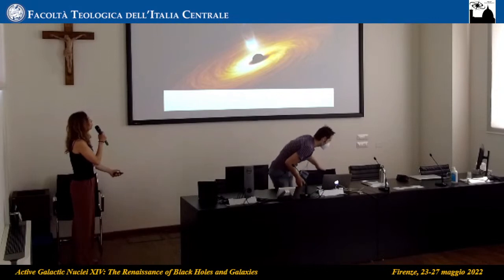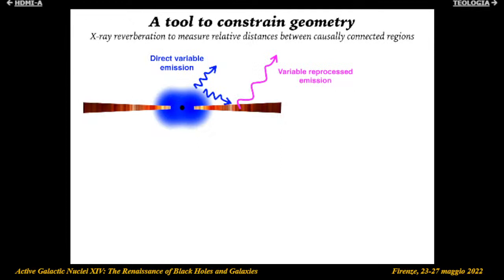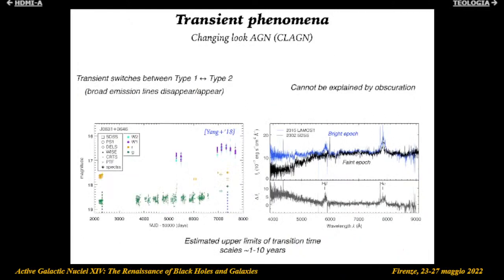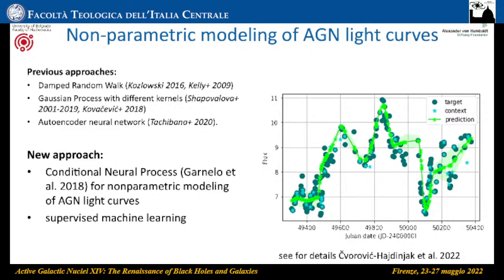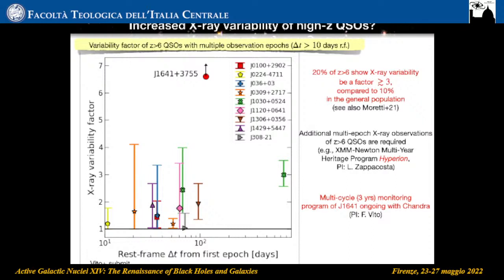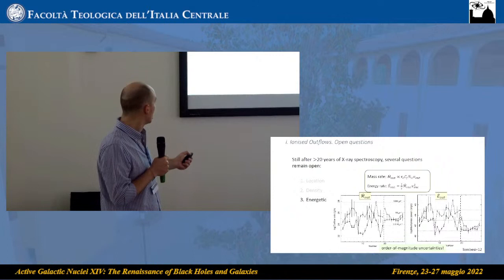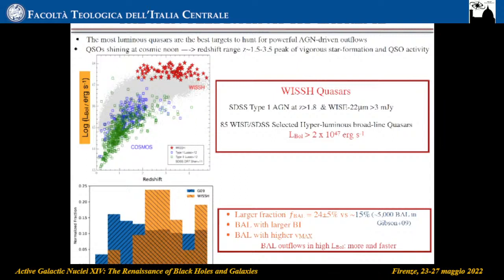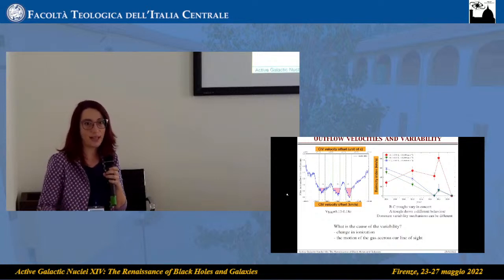Active Galactic Nuclei XIV: The Renaissance of Black Holes and Galaxies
Mercoledi 1